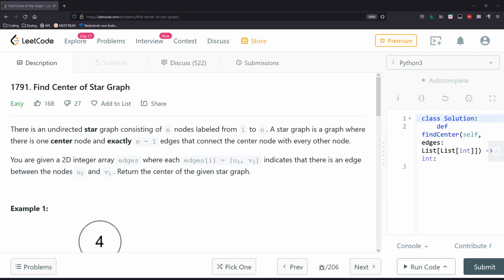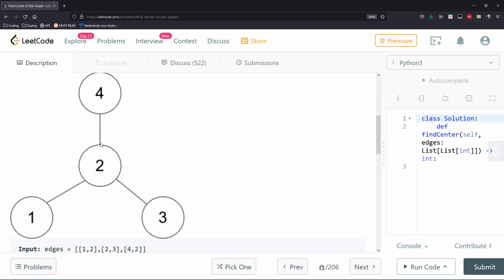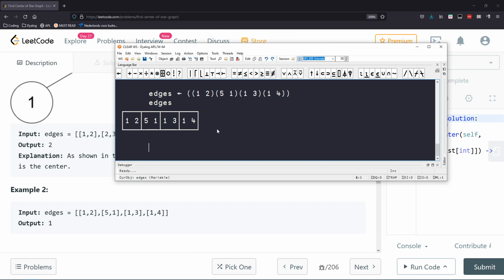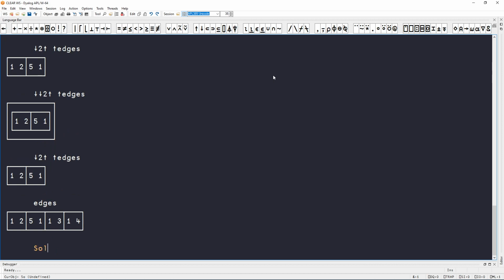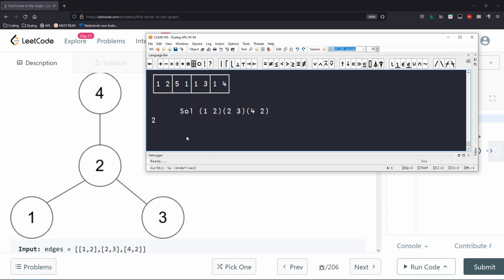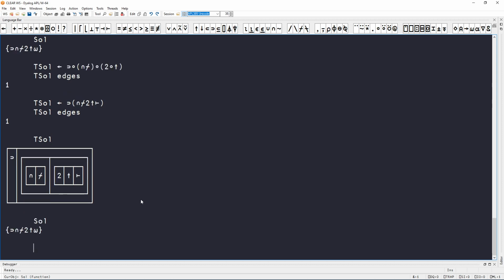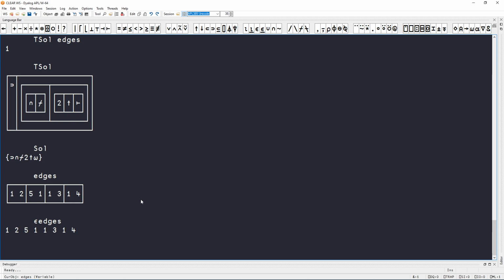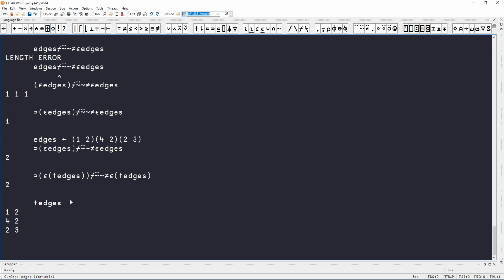Solving LeetCode problem 1791 in APL (Find Center of Star Graph)